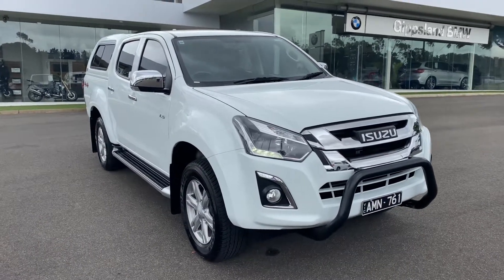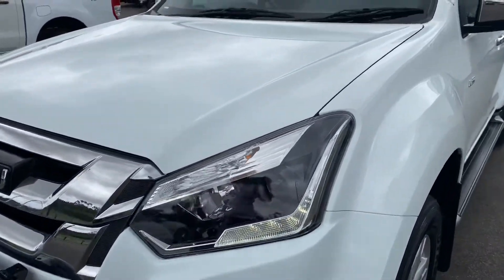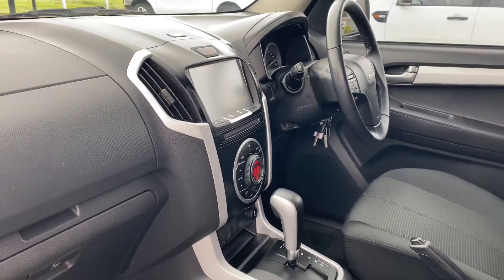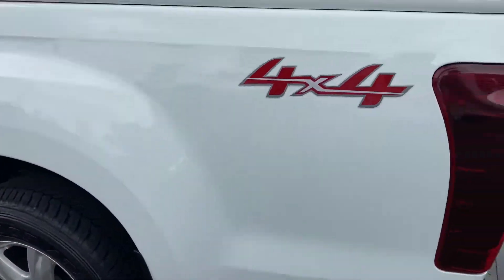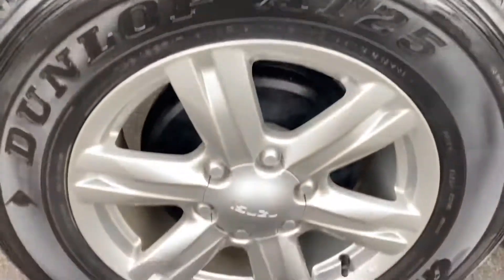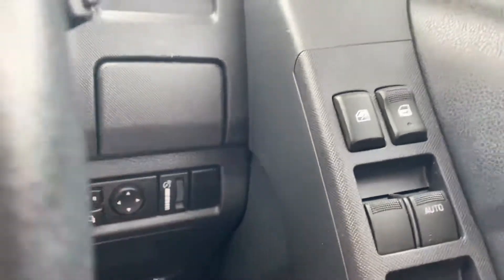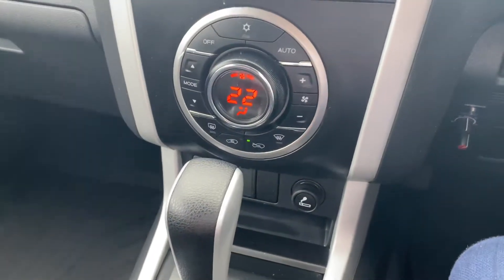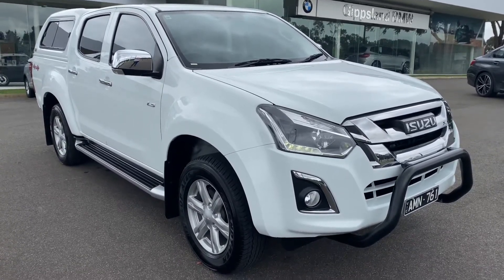U51031 2017 Isuzu D-Max LS-U Crew Cab Automatic 6Sp 4x4 3.0DT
ONLY 36,551KMS

🔴 Please enquire online to arrange a time to test drive our vehicles, allowing us to maintain Safe Social Distancing guidelines...

Expected options...
AUTOMATIC TRANSMISSION,  CRUISE CONTROL, BLUETOOTH, REVERSE CAMERA, SATELLITE NAVIGATION

✔ Enquire today to learn about our Competitive Finance Packages.

Come see why we are one of Gippsland fastest growing pre owned dealerships, with HIGH QUALITY, UNBEATABLE WARRANTIES and WHOLESALE PRICING...
⚫ Finance packages
⚫ Dealership prepared
⚫ Roadworthy check
⚫ Extension of warranty
⚫ Roadside assistance

Valley Ford Traralgon